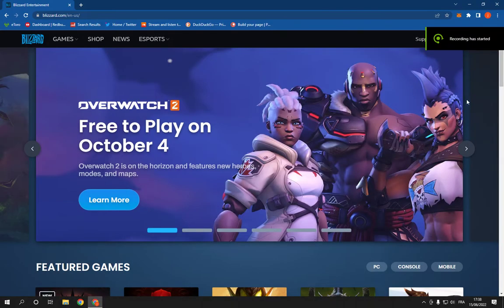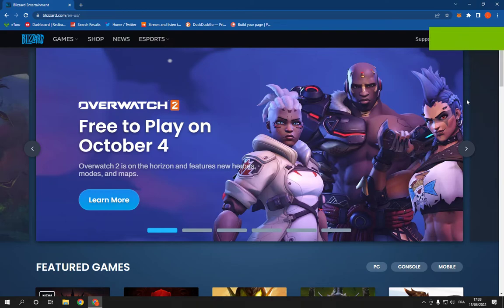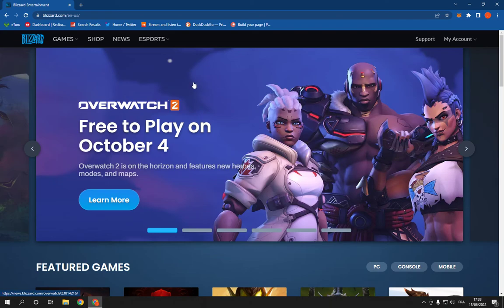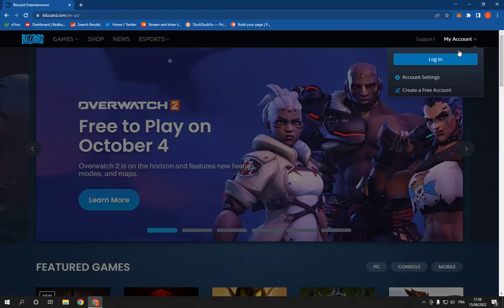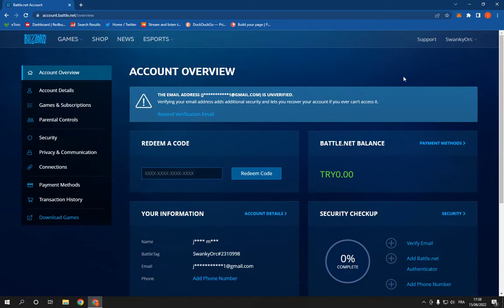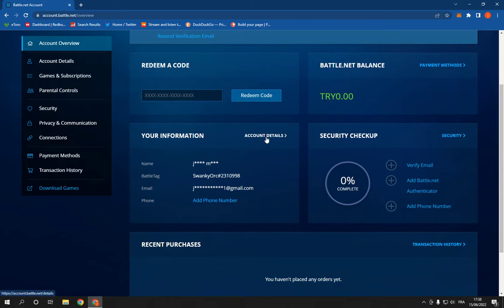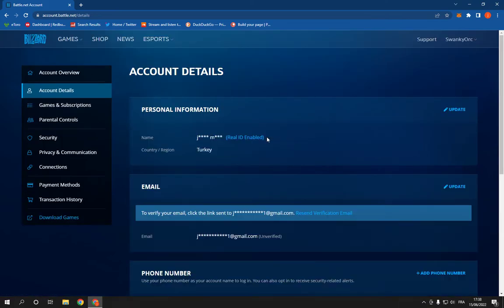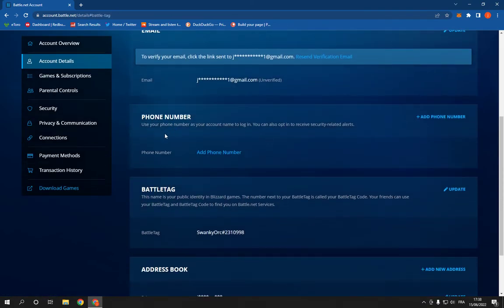How To Change Your Phone Number on Your Account on Blizzard Battle.net PC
in this video we discuss :